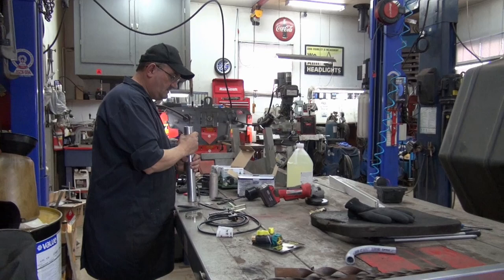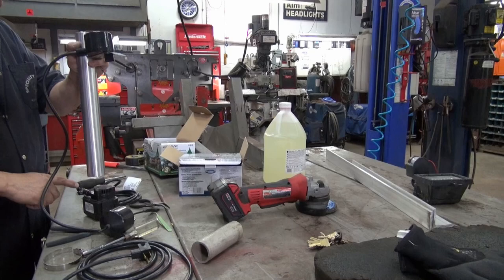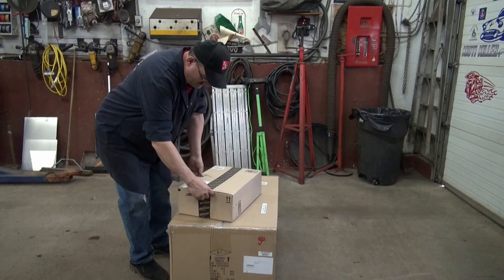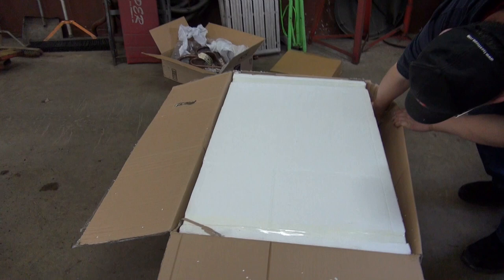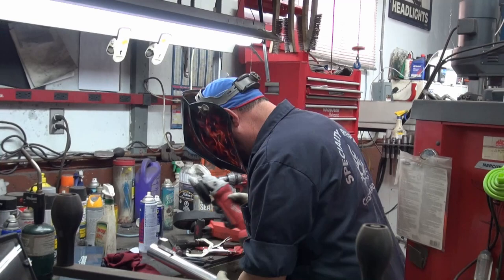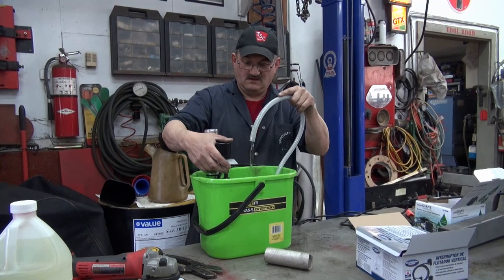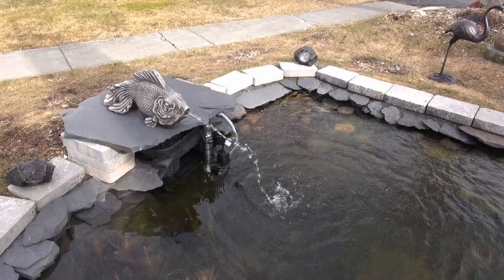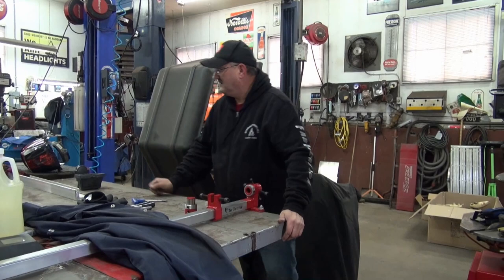Fish Pond Overflow Mod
Did a mod to Kathy's pond and a few other things going on in the shop.